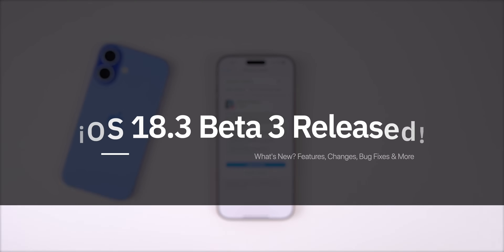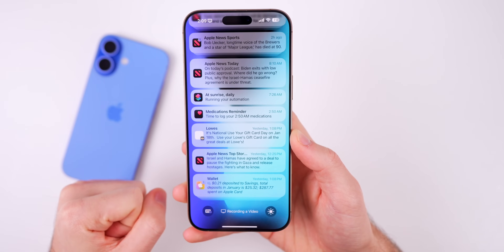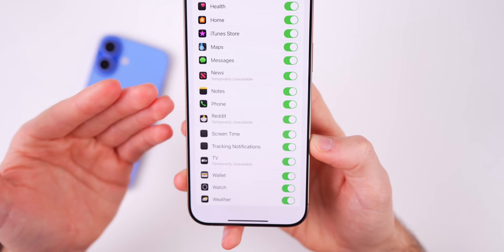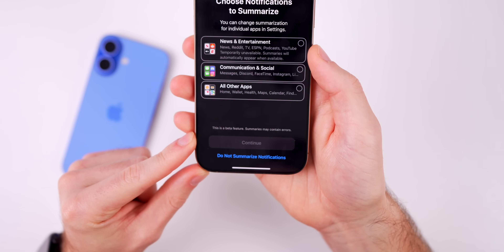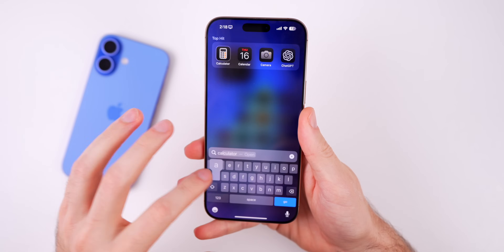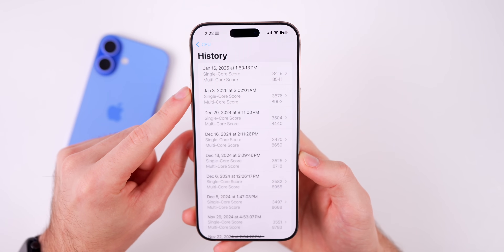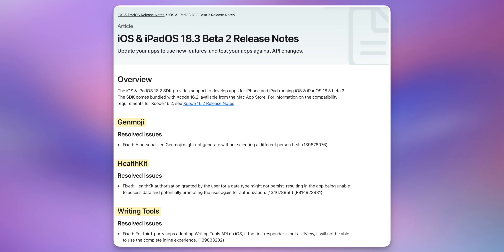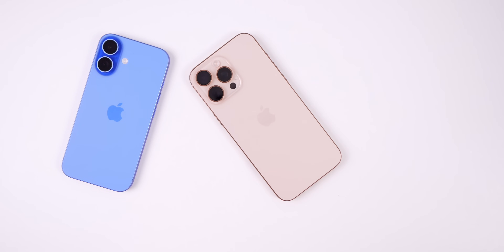iOS 18.3 Beta 3 Released - What's New?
Apple just released iOS 18.3 Beta 3 to registered developers (soon to Public Beta testers), and it contains a few minor changes, including an important one to Summarize Notifications. In this video, we cover those new features/changes, the performance, battery life, and when to expect iOS 18.3 Beta RC & final release. Enjoy!

*Chapters:*
0:00 Everything released
0:23 Size & Build
1:09 What’s New?
3:38 New menu/splash screen also
4:47 Lock Screen change
5:19 More changes in iOS 18.3 Beta 3
6:51 Performance & Battery Life on iOS 18.3 Beta 3
8:19 Release Notes
8:53 iOS 18.3 RC & Final Release Date
10:10 Until next time